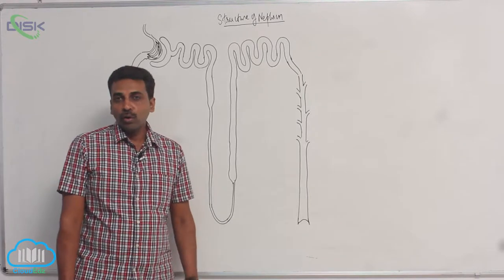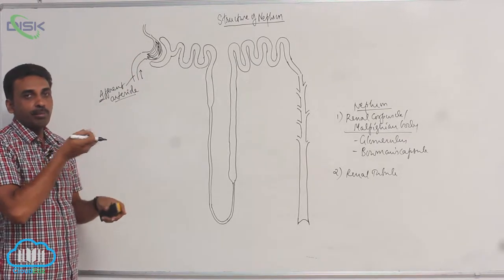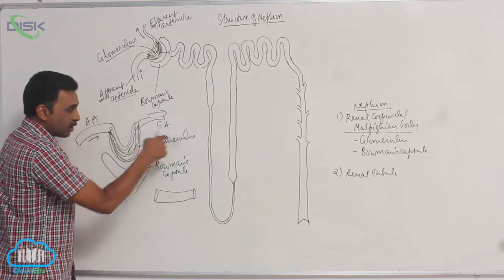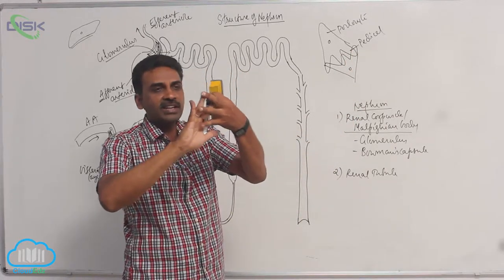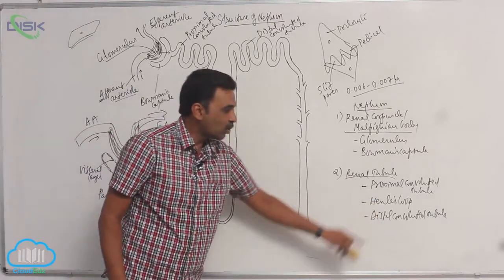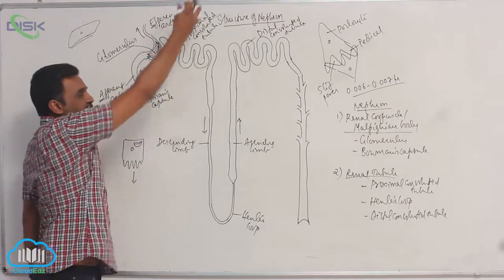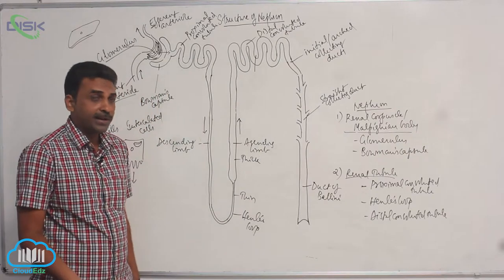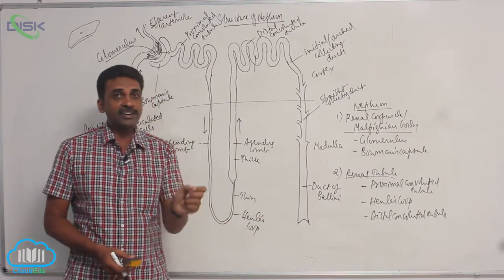HUMAN EXCRETORY SYSTEM || Structure of nefran1 || Disk Telangana